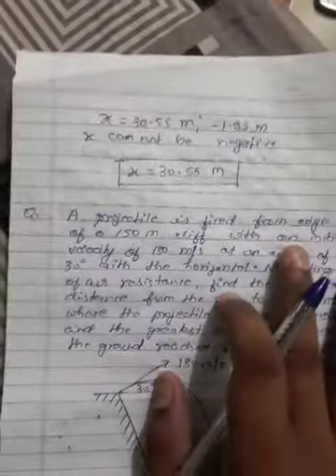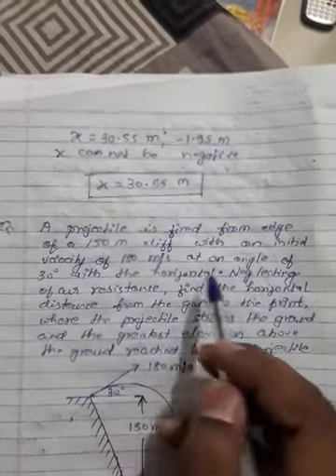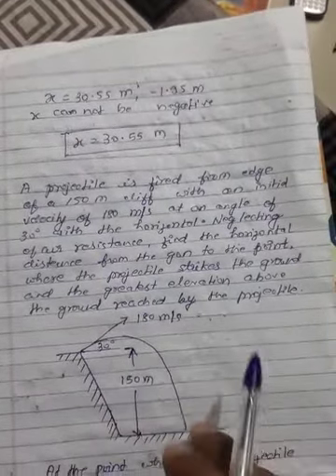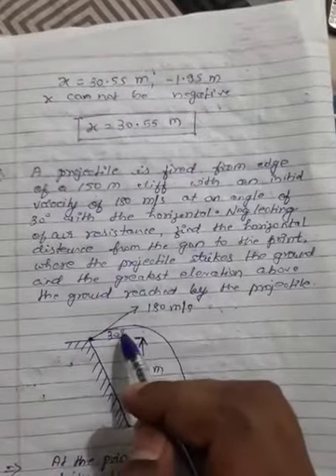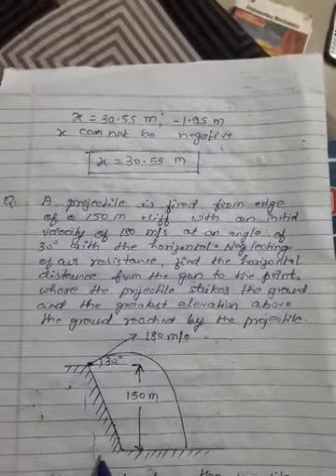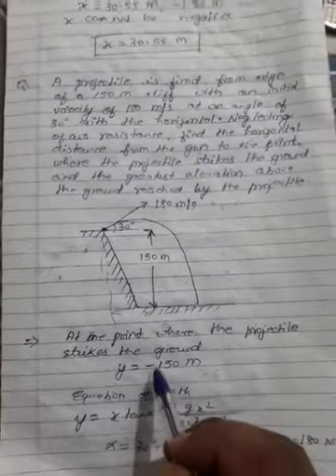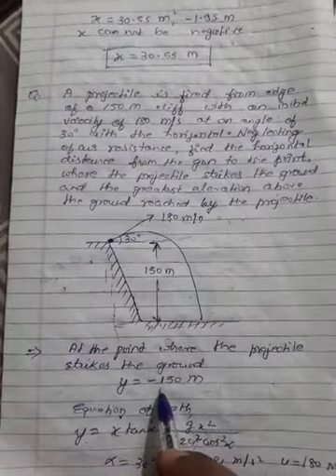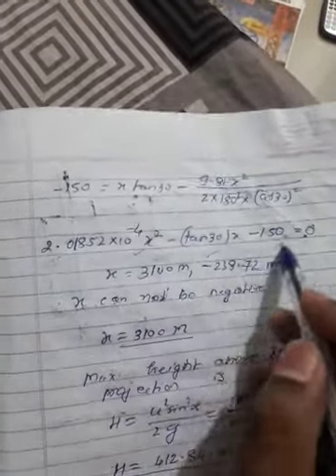Numerical On Projectile Motion